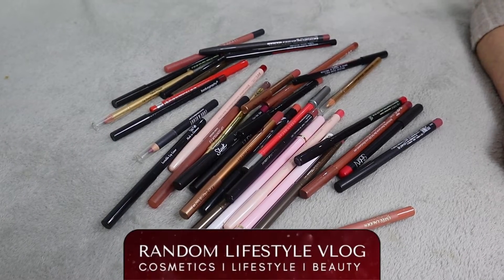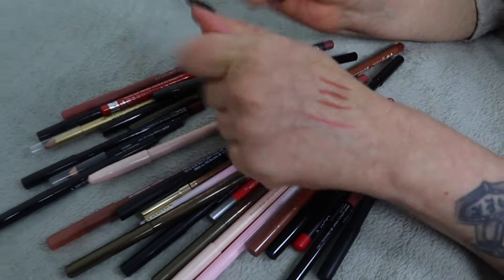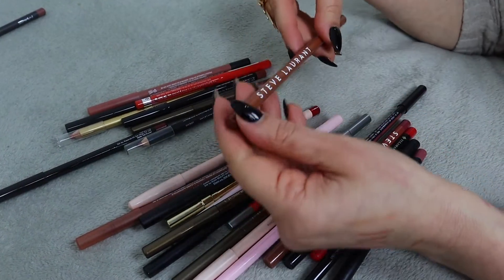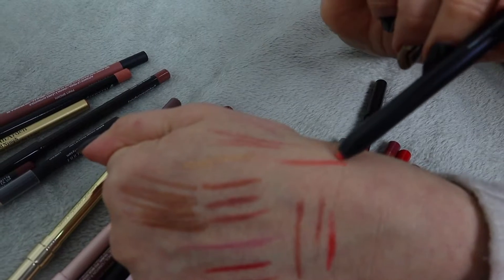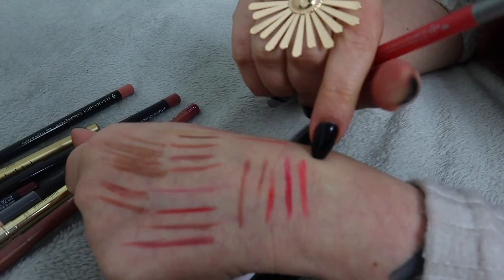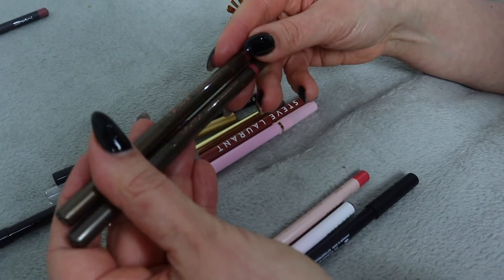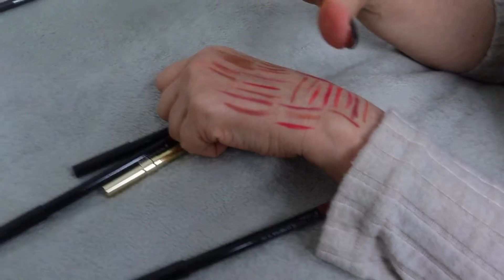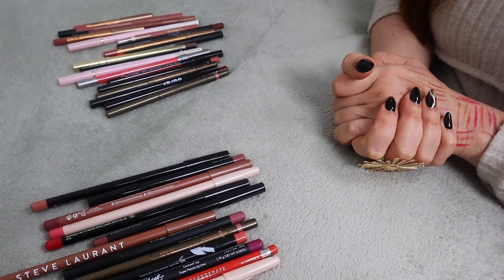LIPLINERS DECLUTTER 2023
Here is a new declutter video following on from my previous makeup declutter videos. This time I will be decluttering my Lipliners! What do you think of my choices?

CODES/DISCOUNTS:
15% of your first order when you register: NEWCUSTOMER15 @Liberty London

HOW WE OPTIMISE OUR YOUTUBE CHANNEL:
➡️ Tubebuddy.com/freetrial?a=checkthisout